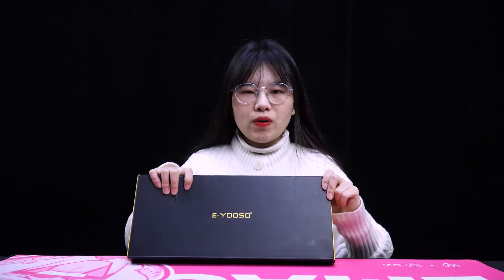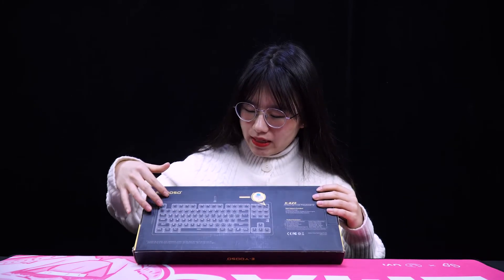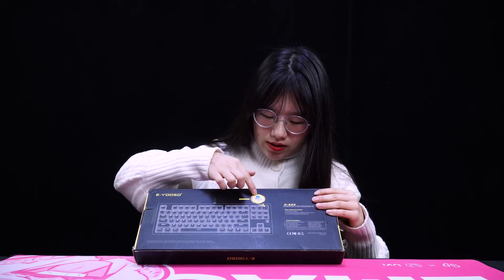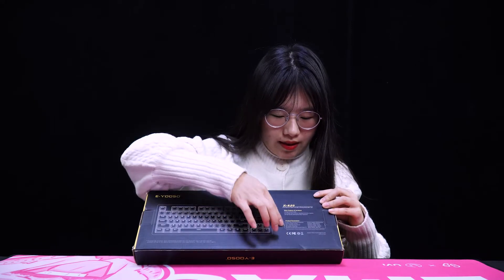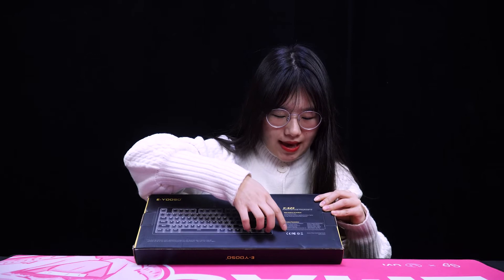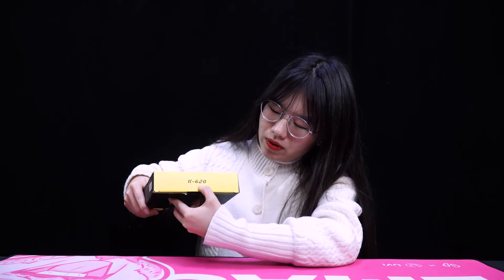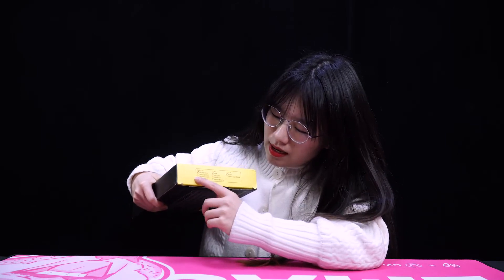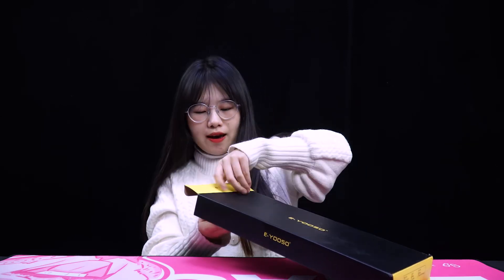K620RGB keyboard mechanical